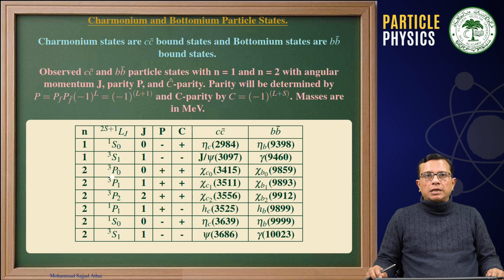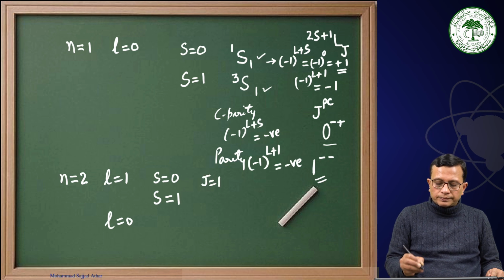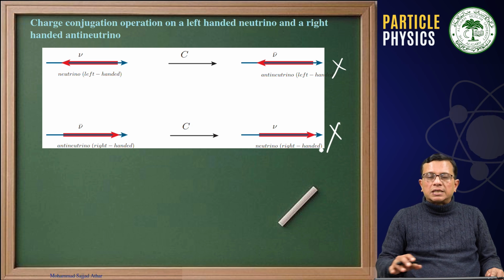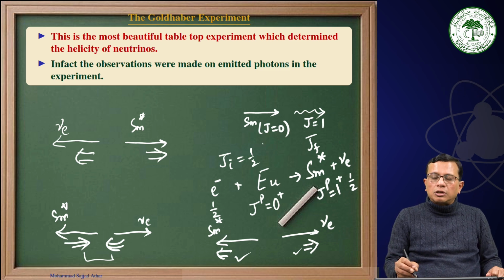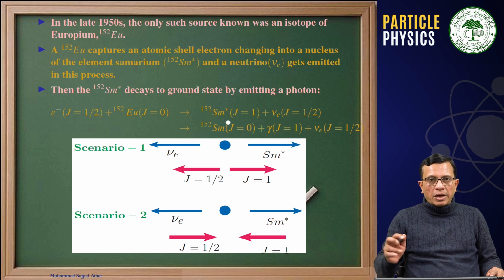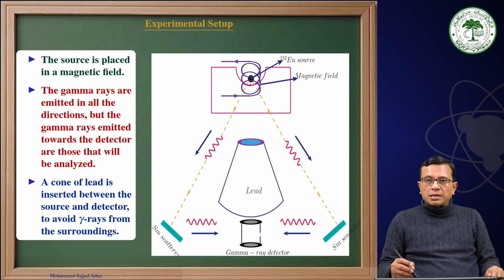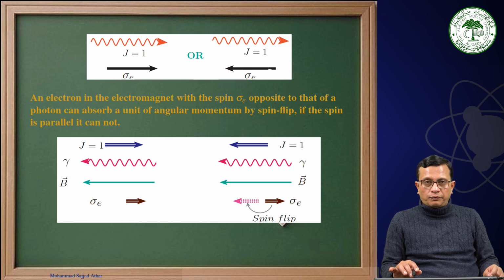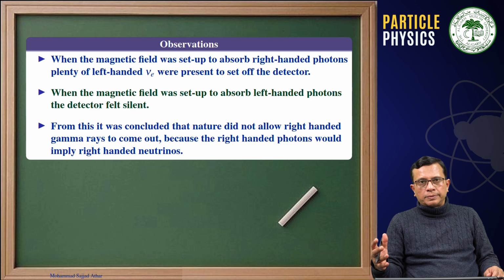Goldhaber Experiment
Helicity of neutrino